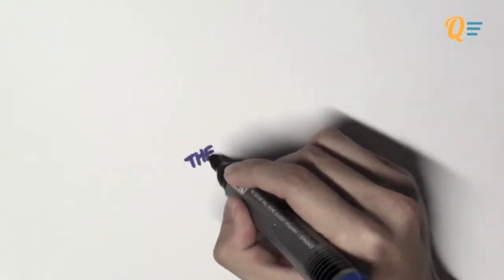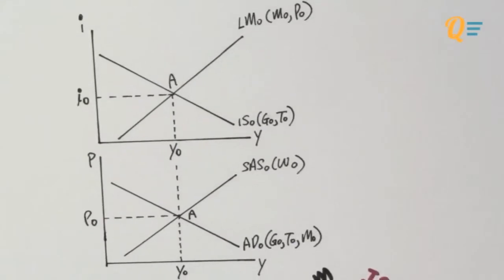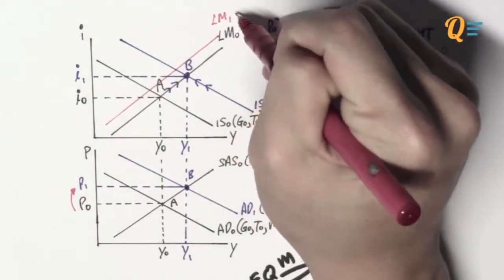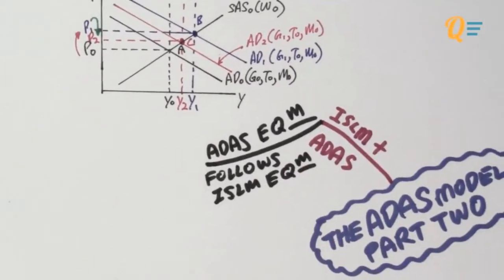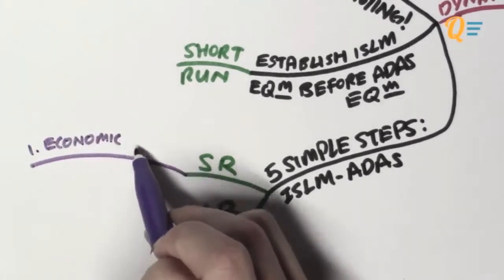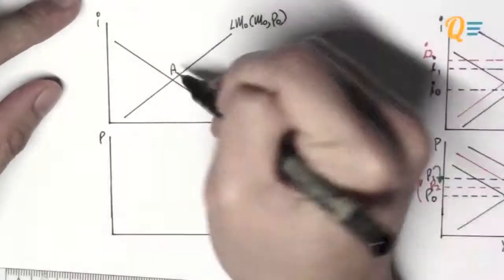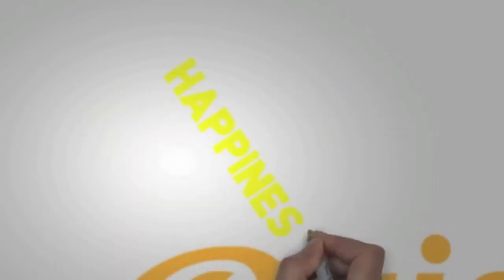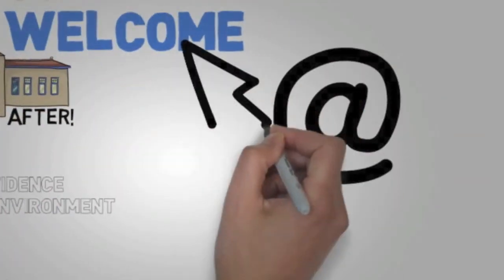EC1002 - 13.02 The ADAS Model Part 2